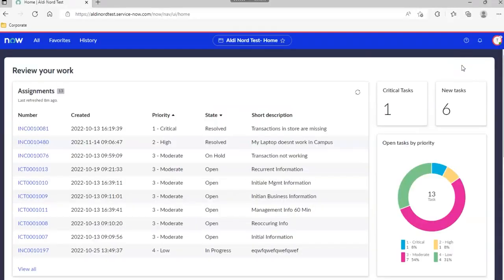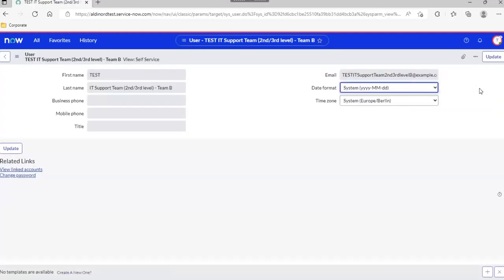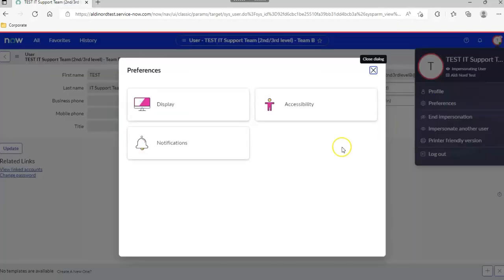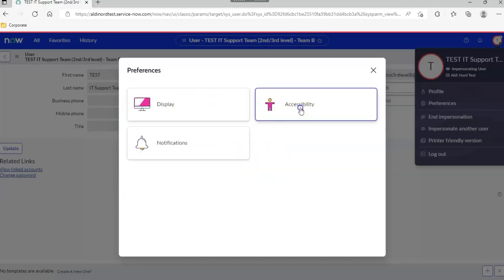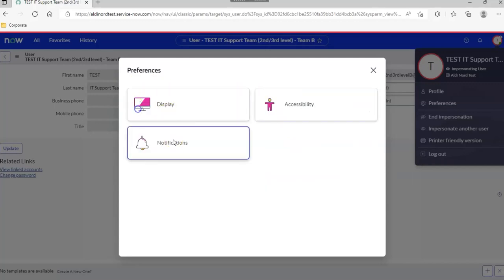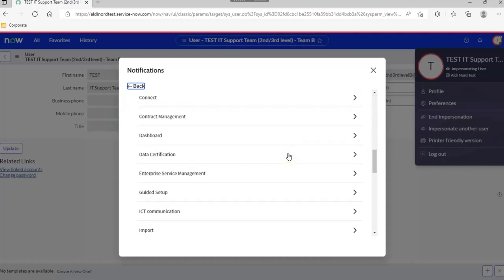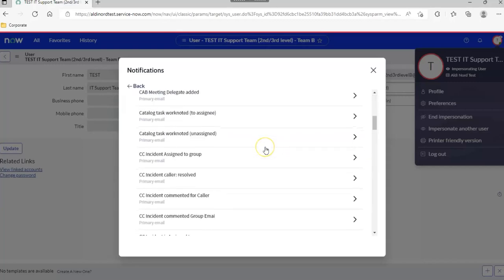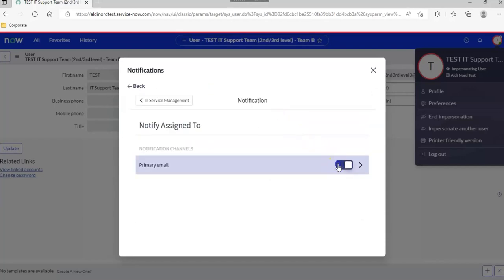Aldi Nord Service Now - Agents Basics Video4 - User Settings